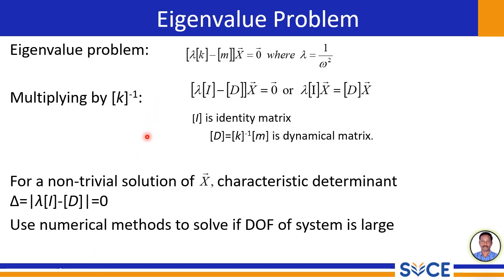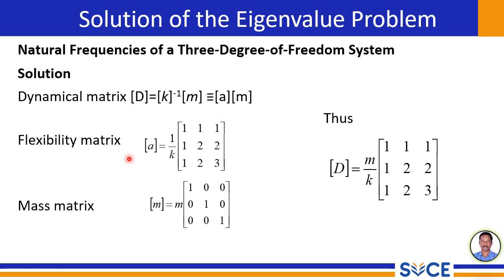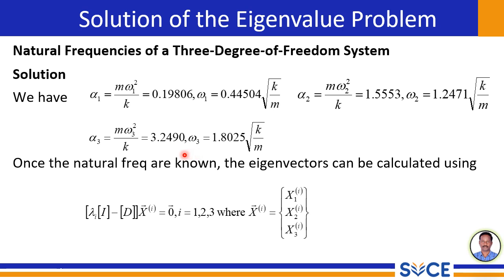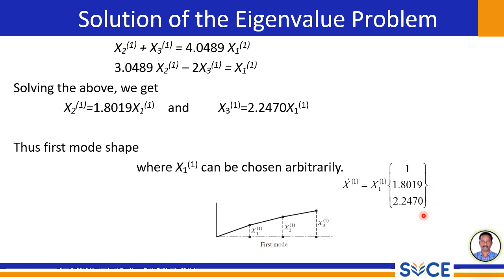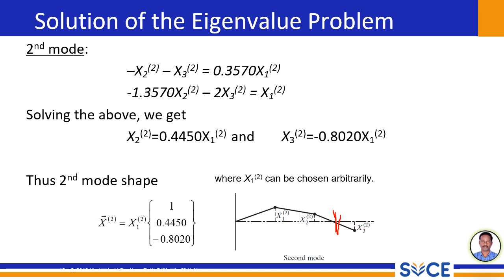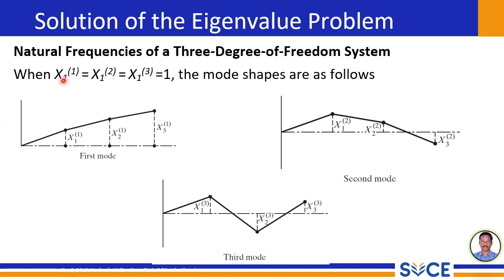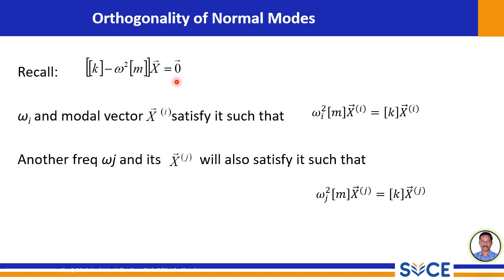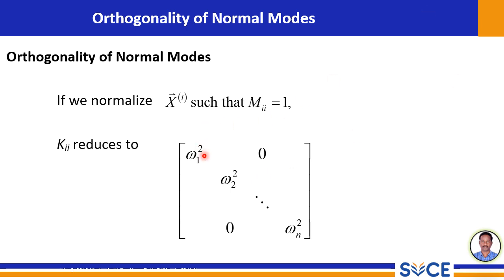ME22088 UNIT 3 3